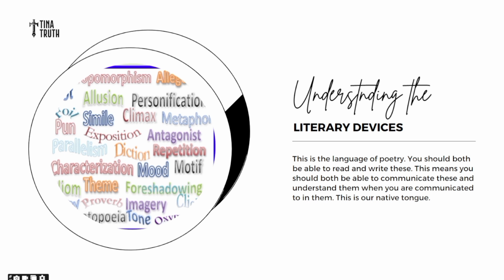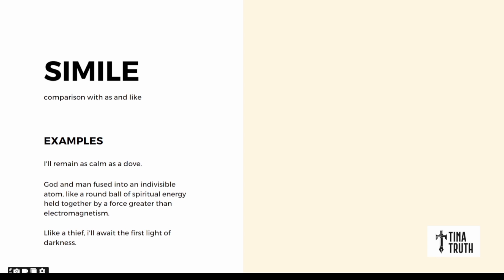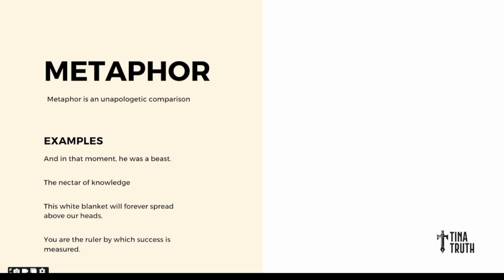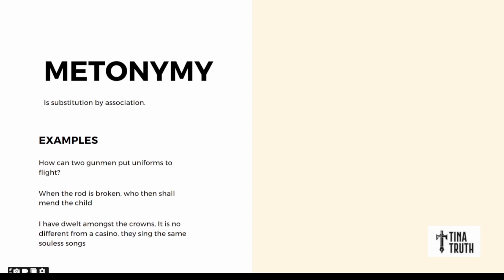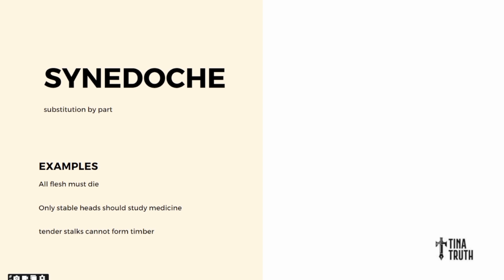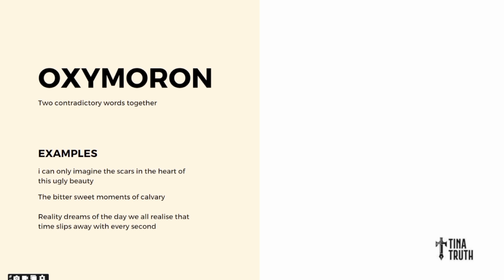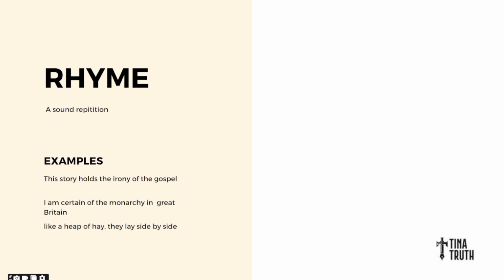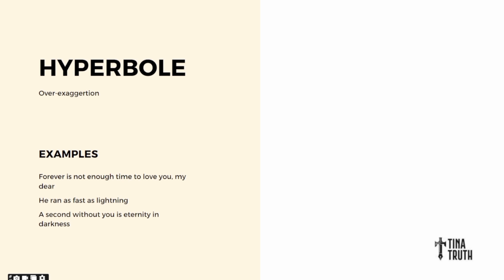Class Two: Understanding the Literary Devices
Learn Poetry with Tina Truth! Y'all been asking for it, here it is.